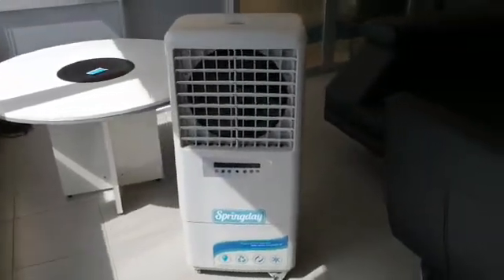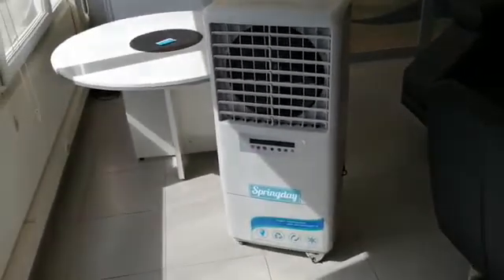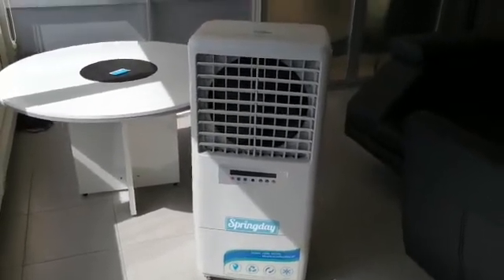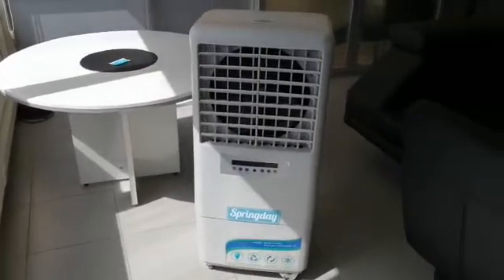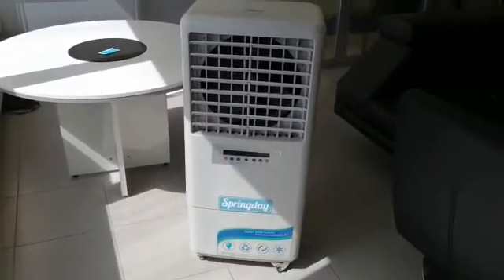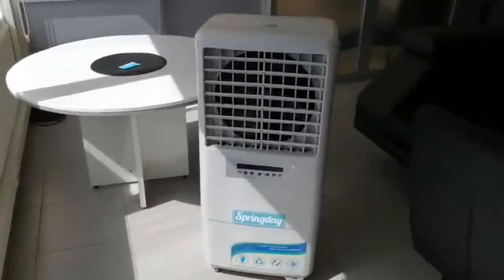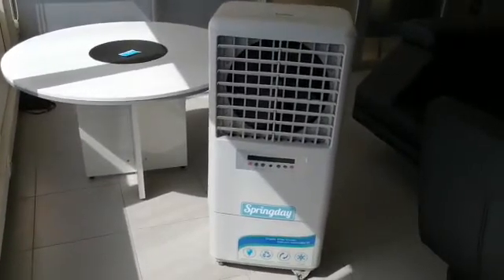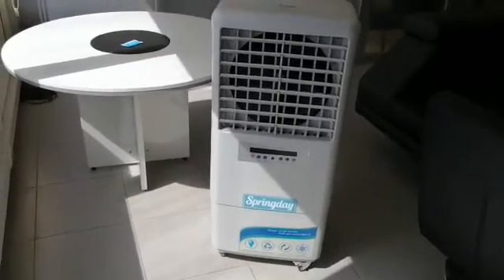Can I Put Ice To My Evaporative Air Cooler? /SPRINGDAY - TURKEY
Yes, you can put ice for the evaporative cooler.
And as we have learned in the previous videos, the efficiency of evaporative cooler cooling increases with the lower the temperature of the water entering it, and it reaches the maximum possible temperature. If we put it in ice, it can reduce the temperature to 20 degrees.
 for example 40 and we put ice in the desert cooler, the temperature will decrease to 20 degrees

instagram : Springday Isıtma Ve Soğutma